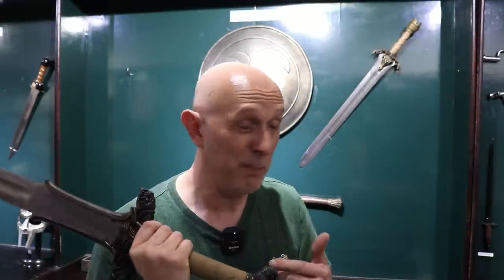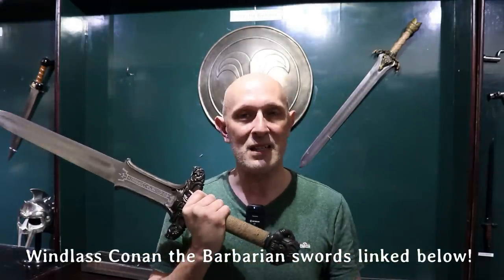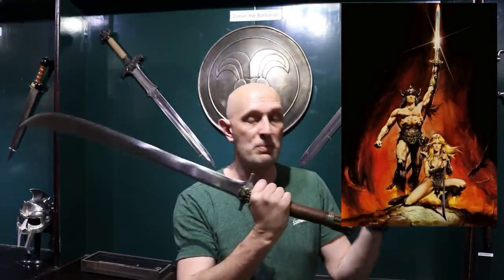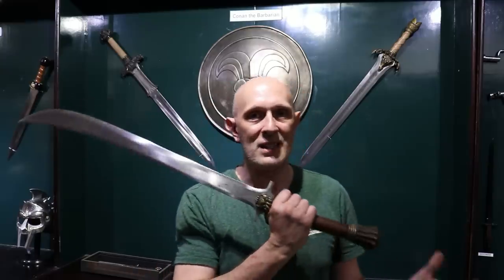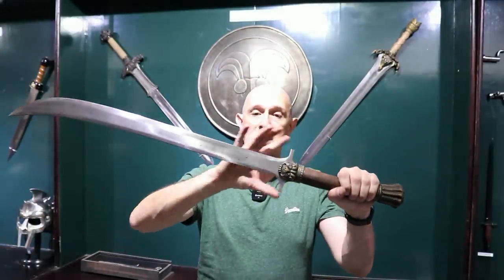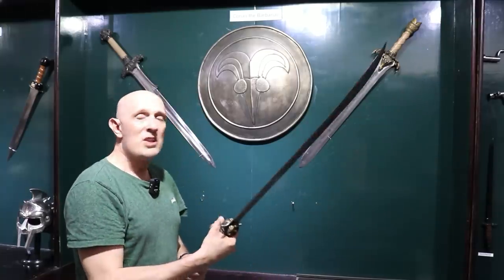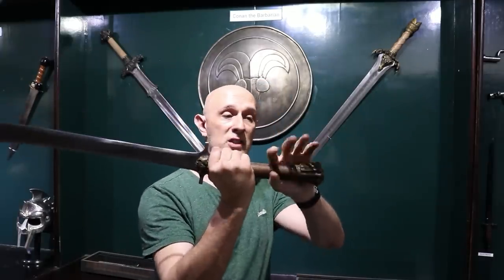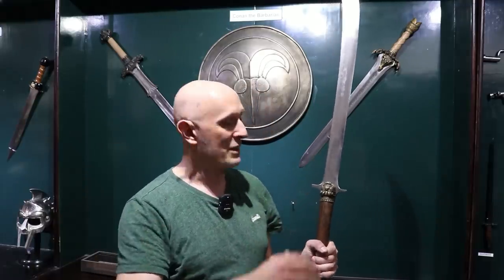Is this the BEST SWORD in Conan the Barbarian?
Which is the best sword in Conan the Barbarian overall?